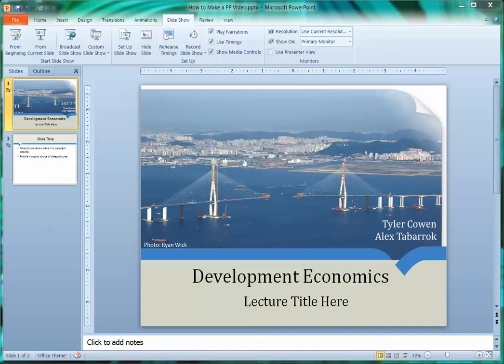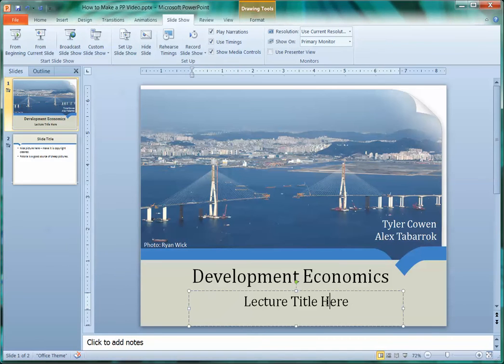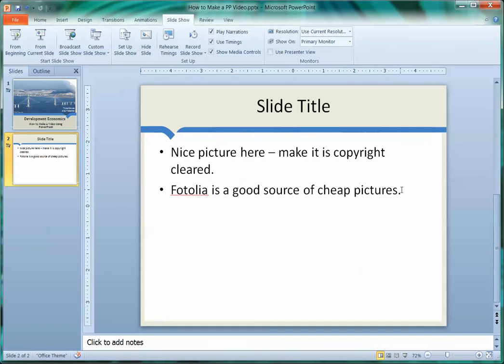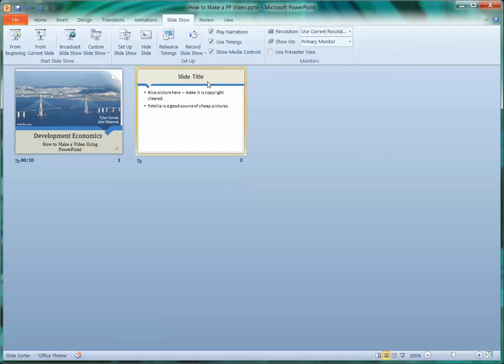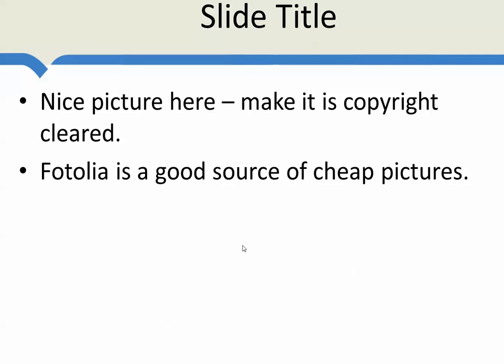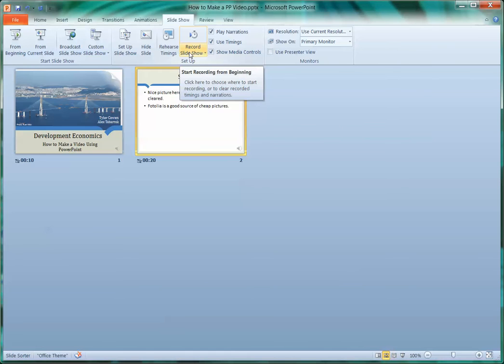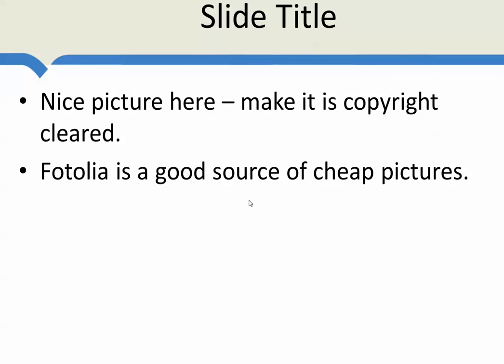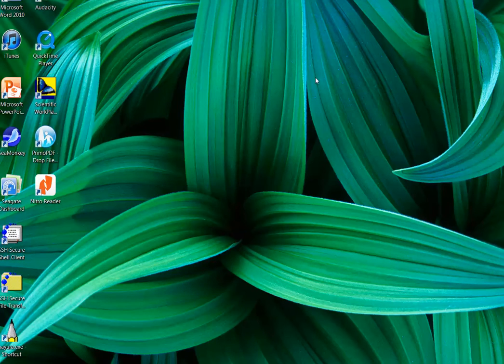How to Make a Video Using PowerPoint